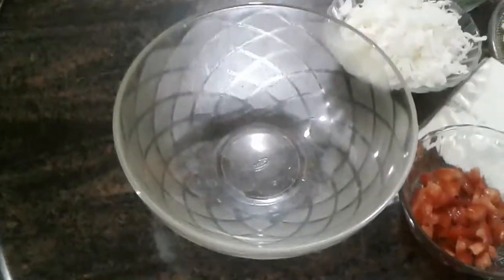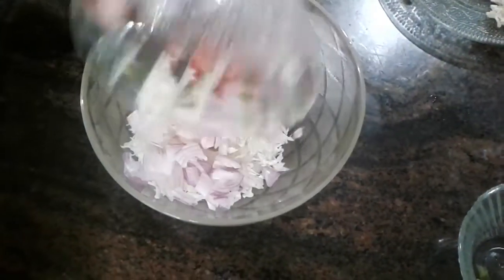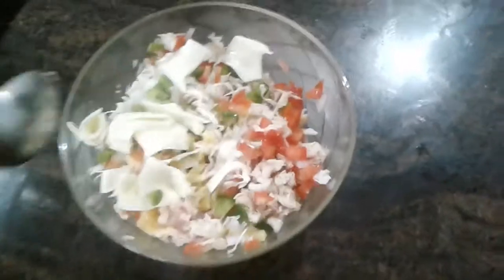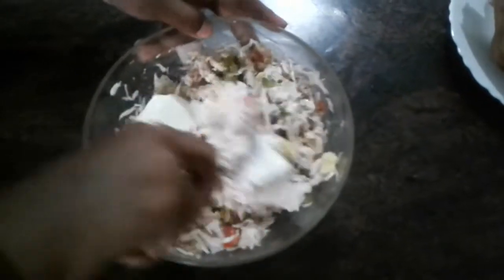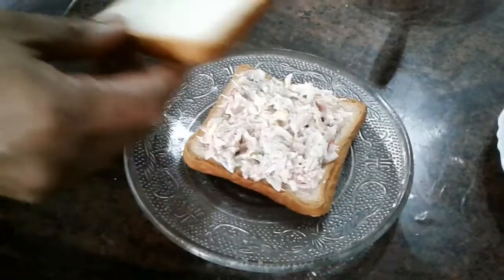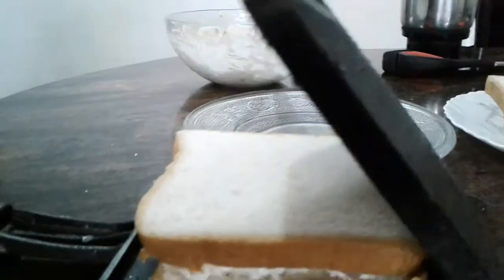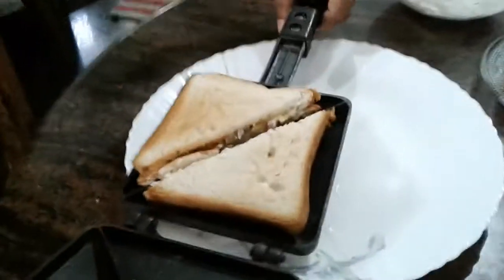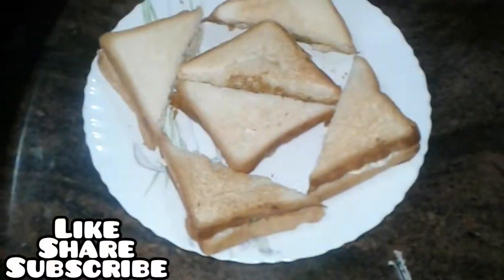Chicken & Egg Sandwich | Homemade Sandwich recipe | Easy and Delicious Sandwich | Malayalam recipe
How to make chicken & Egg Sandwich

All of you try at home